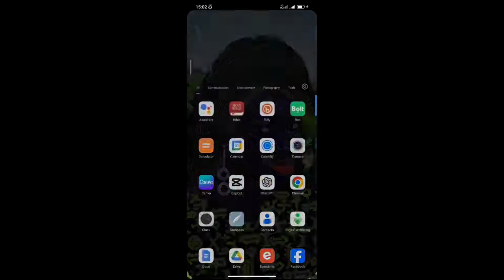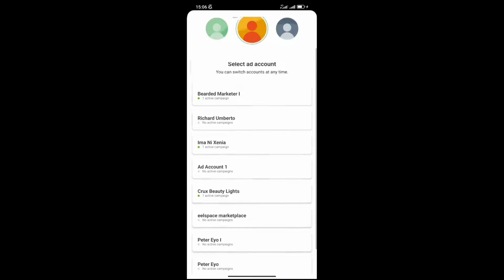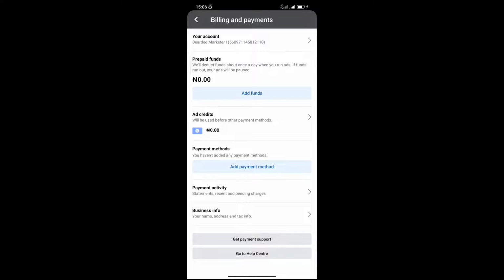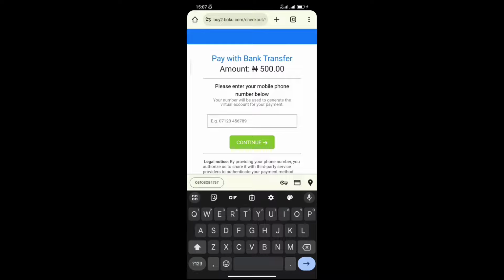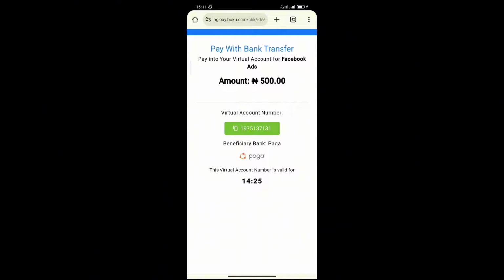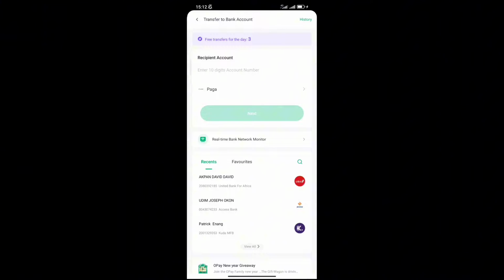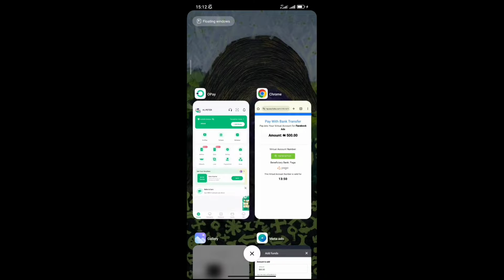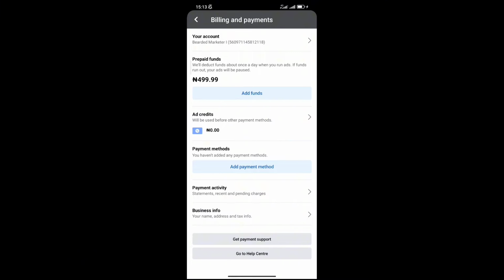How To Pay For Facebook Ad In Nigeria 2024 [Bank Transfer]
How To Pay For Facebook Ad In Nigeria 2024 Using Bank Transfer.

In this video, I'll show you how to pay for Facebook Ads in Nigeria using bank transfer.

If you have been struggling with declined cards, payment due, or payment failed problems. This video gives a step-by-step process on how you can pay for your Ads by transfer from any Nigerian bank and it is very simple and easy to use.

Create a Facebook business page and rank on Facebook Search.